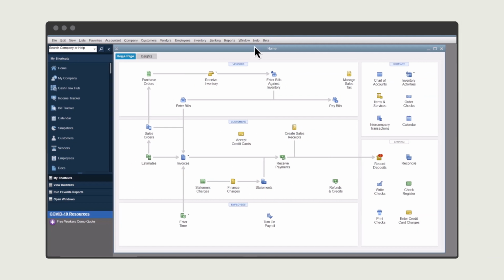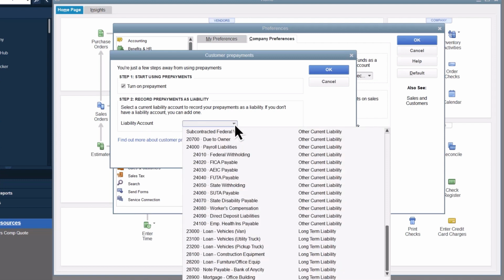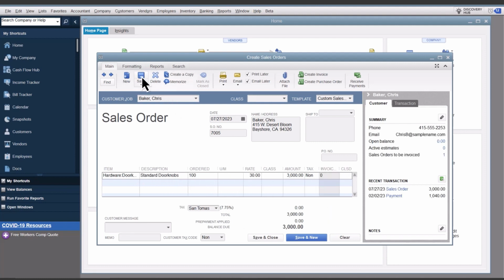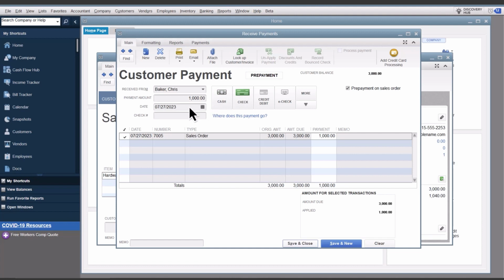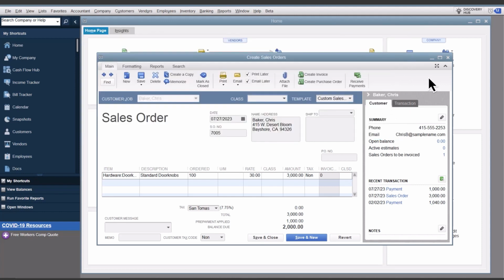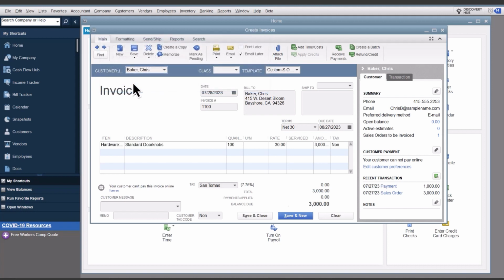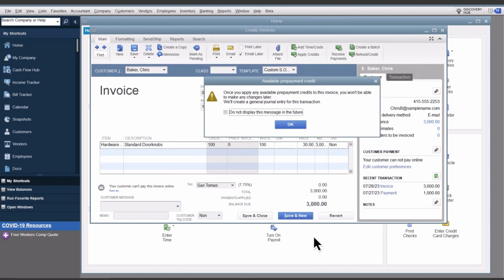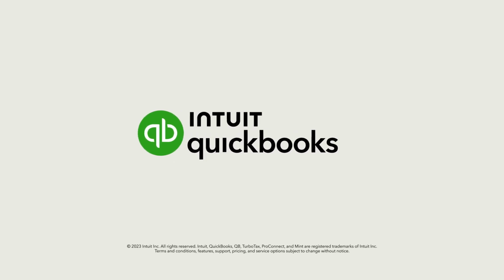How to use customer prepayments in QuickBooks Enterprise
QuickBooks Enterprise makes it easy to collect and track prepayments from customers before you send them an invoice. This helps you keep an accurate accounting of prepayments, gain visibility across all customer prepayment balances, reduce errors associated with manual prepayment tracking, and increase overall team efficiency.

Let’s go over how to record a sales order, receive a deposit from the customer for the sales order, track their prepayment balance, and then apply the prepayment to the final invoice.